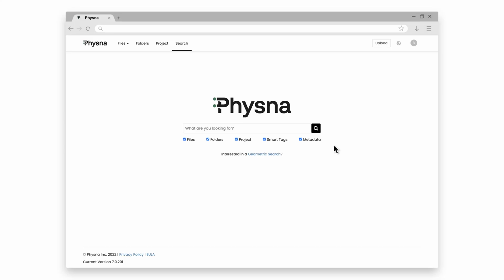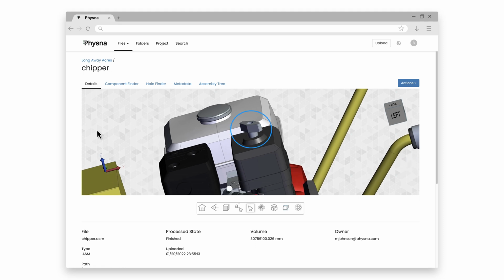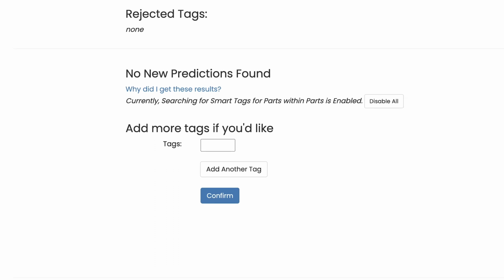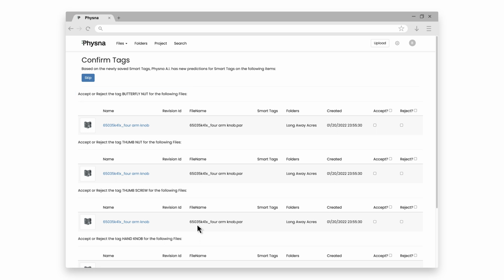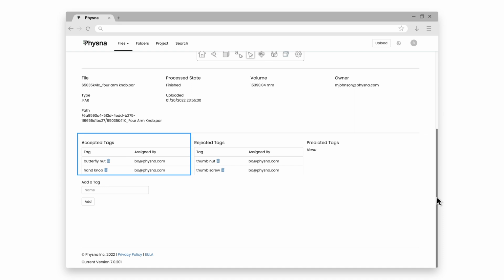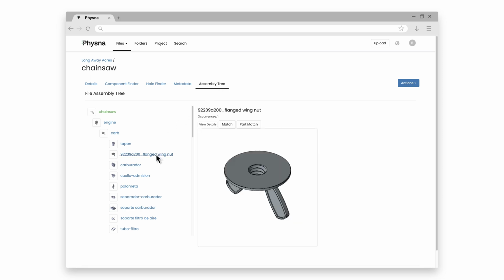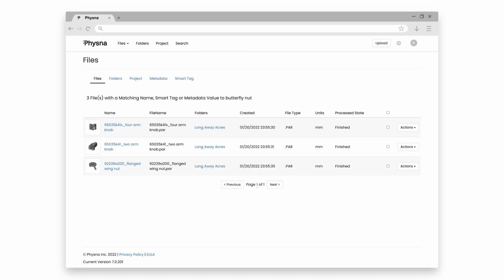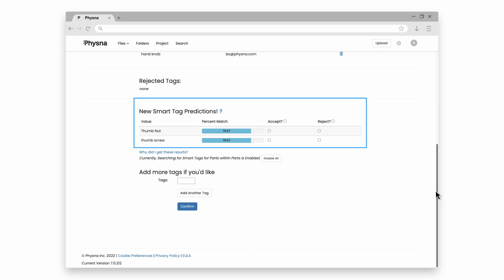Physna Overview Series | Smart Tags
In this overview, we're discussing Smart Tags. Smart Tags help you apply key identifiers such as material type, color, compressive strength that don't get represented in a models geometric shape to make finding and apply models that much easier.

This wraps up our feature overview series. We hope this series has helped you learn more about the core features and functionality of Physna.